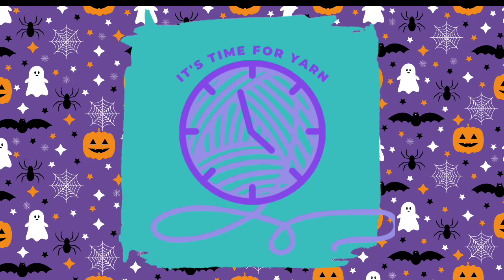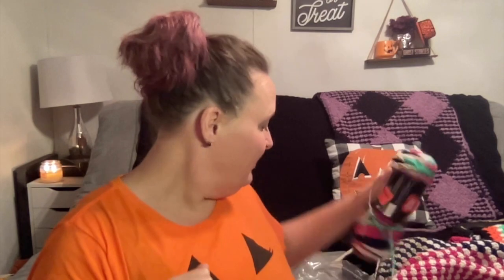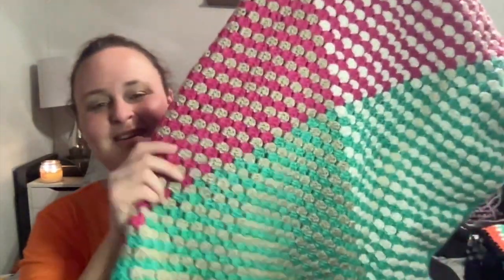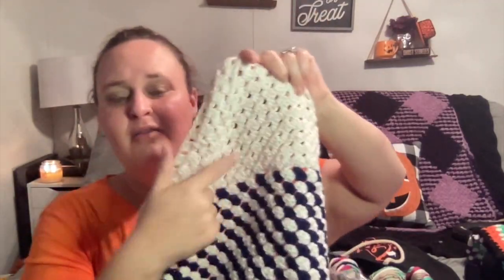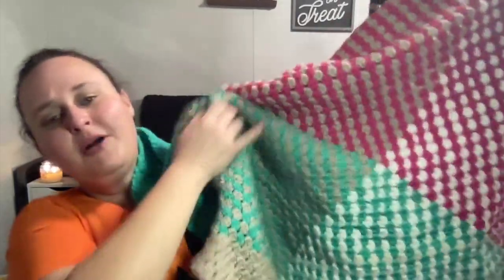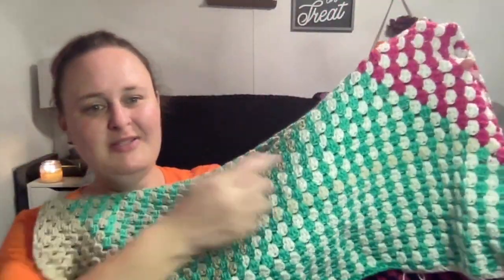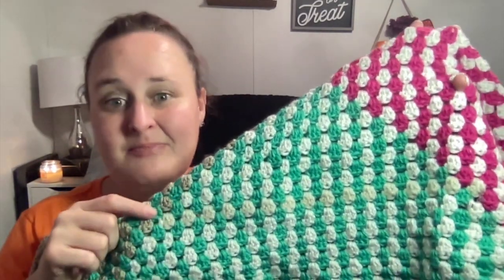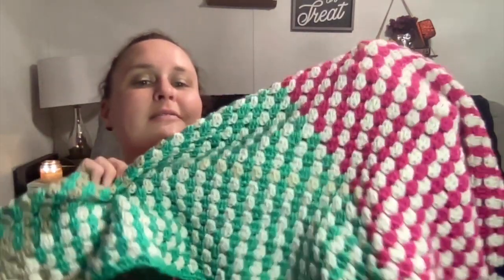Color Pooling Redemption!//Taming two stubborn color pooling yarns//Crochet Color Pooling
I solved the problem with two stubborn yarns! Crochet color pooling can be tricky but I don't like failure. After a bit of a time out, I was able to get these yarns to become beautiful checkered blankets.